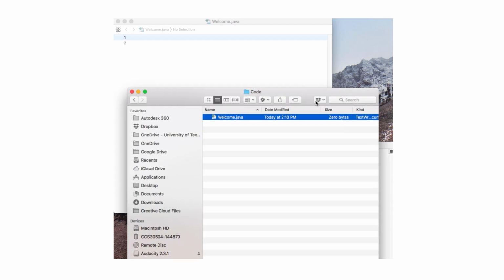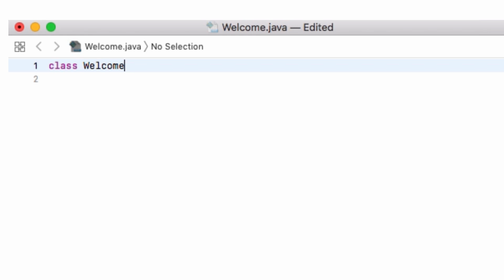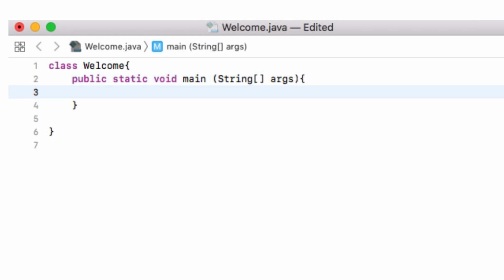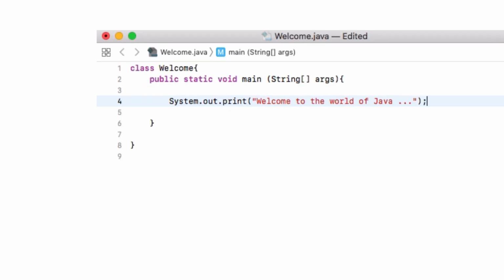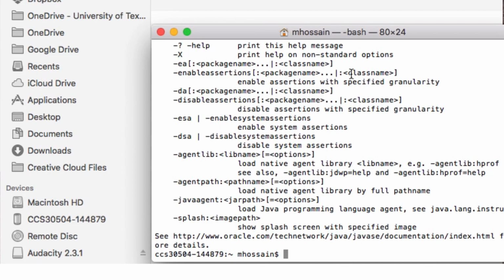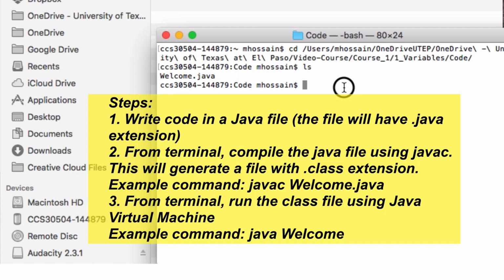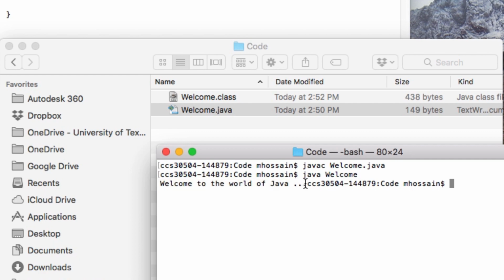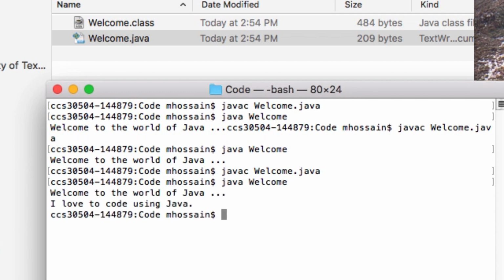Java Lecture 1: Compile and Run the First Java Program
The video is from Computing4All.com. It describes how to write, compile, and run your first Java program. To run and compile, we use the command prompt. We created the video, especially for new learners. You can find exercise related to the video in the following link:

In the video, I use a simple text editor and a terminal (command prompt) to write and compile a program. In the video, I mentioned the use of TextEdit and XCode for Mac. In reality, the use of TextEdit will be hard because TextEdit will try to save everything to non-text format like rtf. It is easier with XCode. Other options for mac are --- TextWrangler, Eclipse, and NetBeans. Eclipse and NetBeans are great for Windows computers too.

We are covering, in a sequence, the programming basics using Jave.

Dr. Mahmud Shahriar Hossain
Computing4All.com